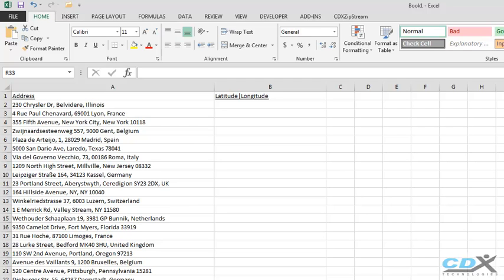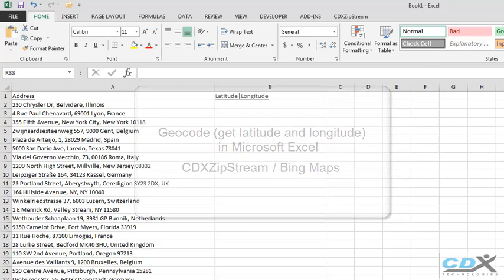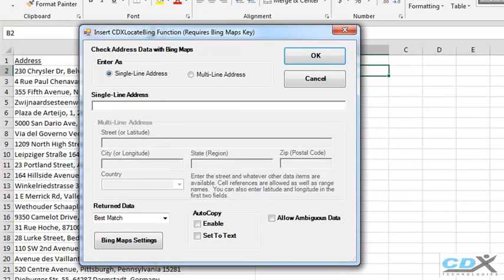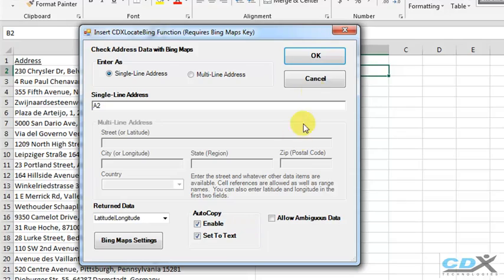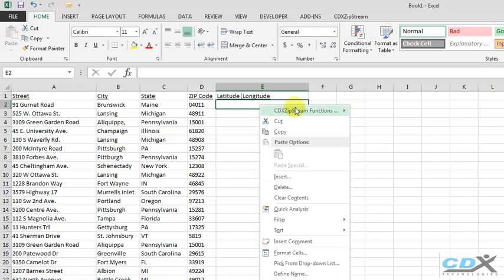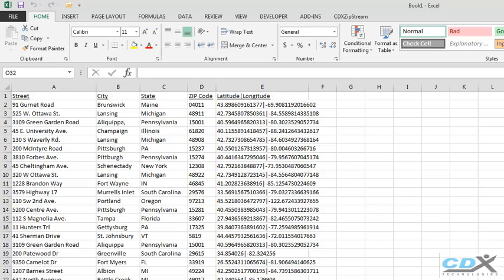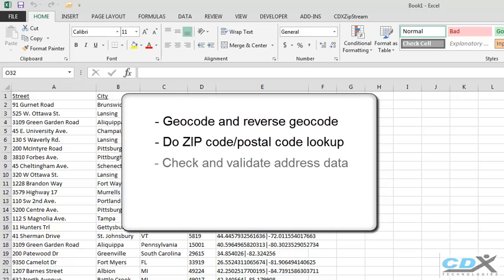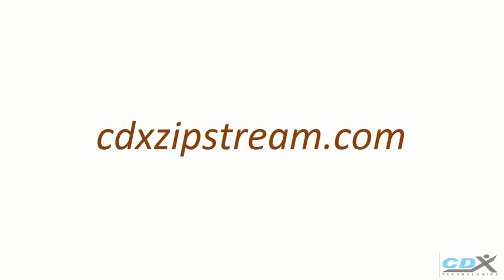Using Bing Maps in Excel to Get Latitude and Longitude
- Geocode (get latitude and longitude) for address data in Microsoft Excel, with Bing Maps and the Excel add-in CDXZipStream.  Try a free 30-day trial.